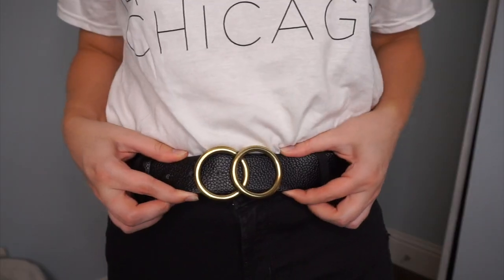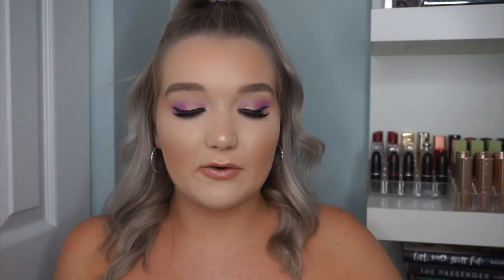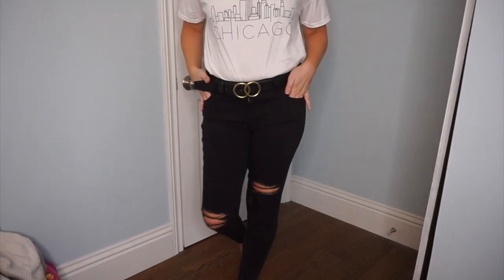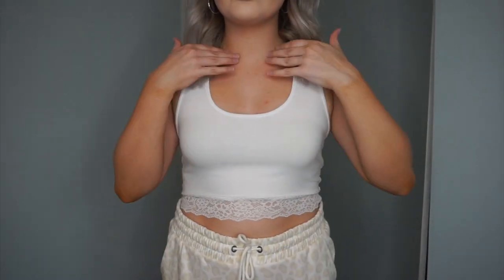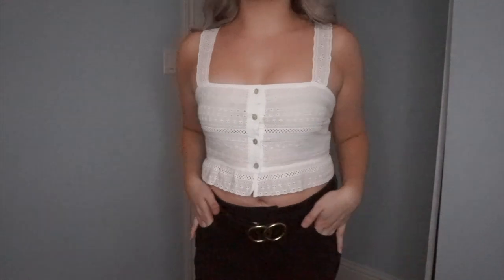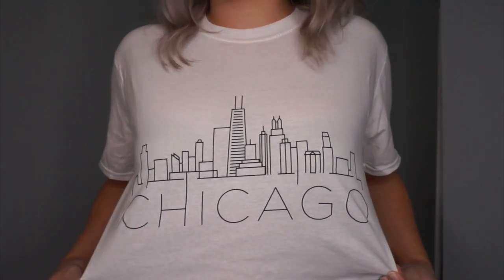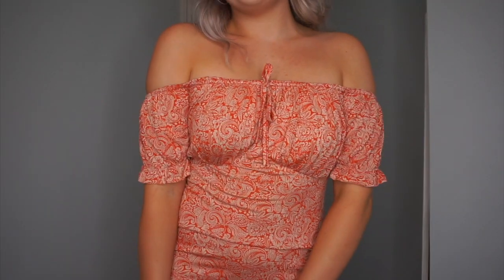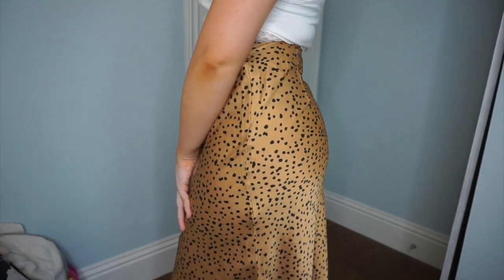★ Try On Clothing Haul ★ Nasty Gal, Forever 21, Old Navy & Steve Madden ★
Hey Guys! Today's video is a try on clothing haul with new Fall/Summer items from Nasty Gal, Forever 21, Old Navy and Steve Madden.

-- Nasty Gal Spotty Check Satin Midi Skirt
-- Nasty Gal Before They Make Me Run Chunky Sneaker